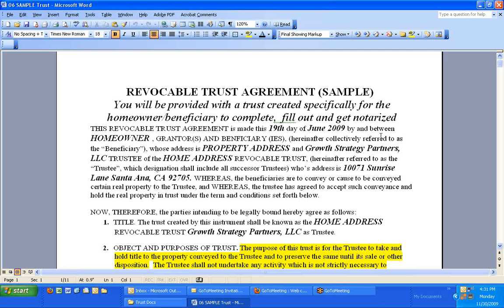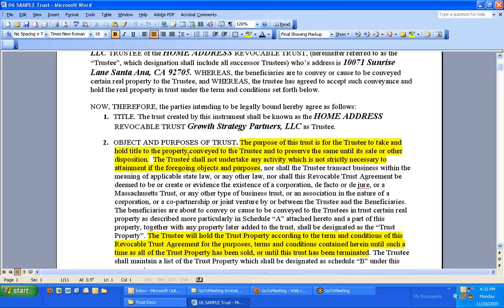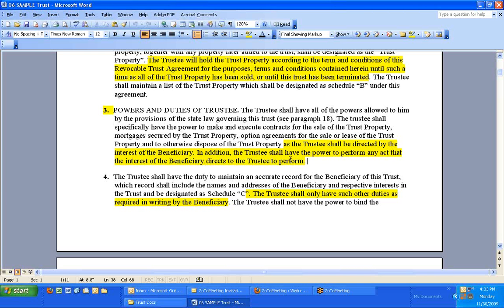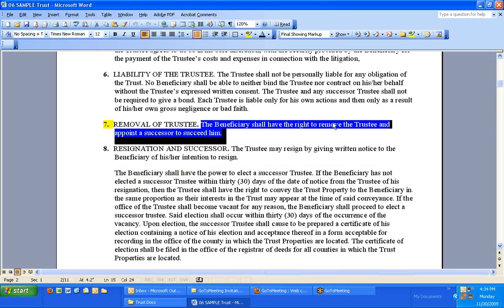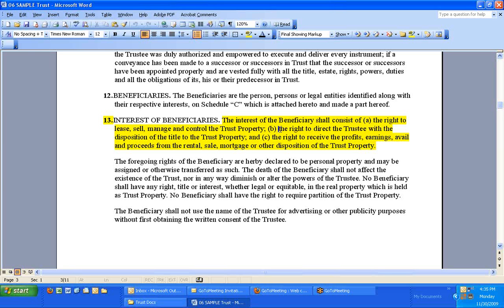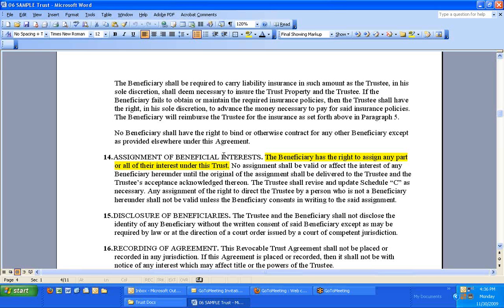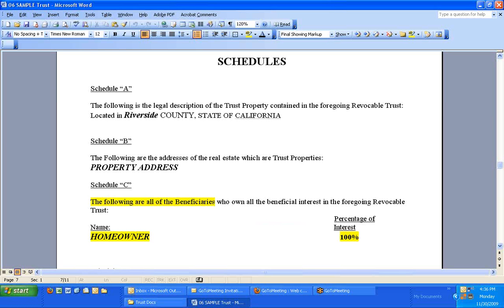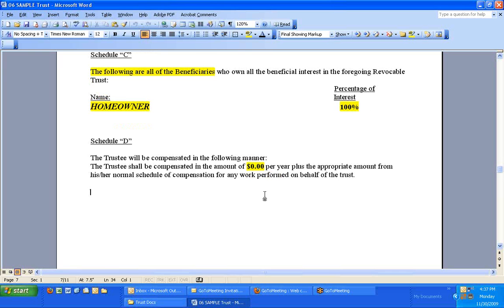homeowner trust benefits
Benefits to the homeowner from the trust